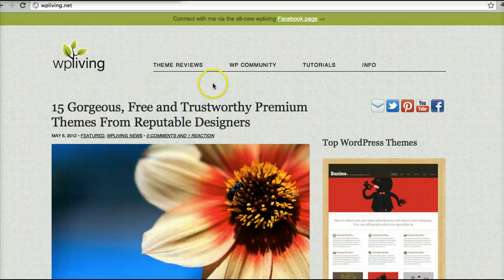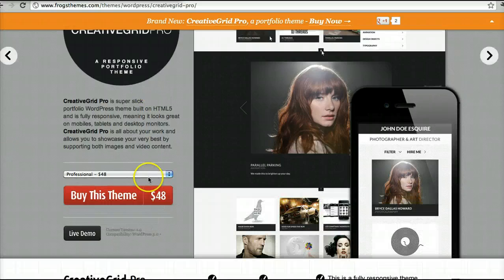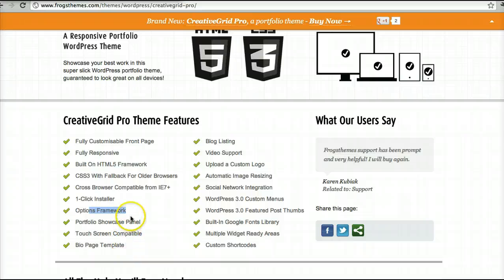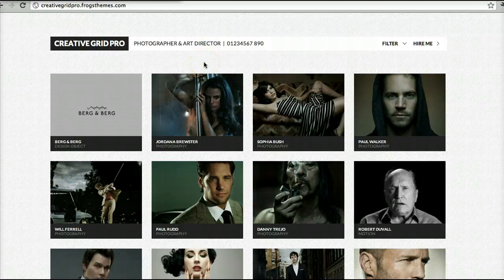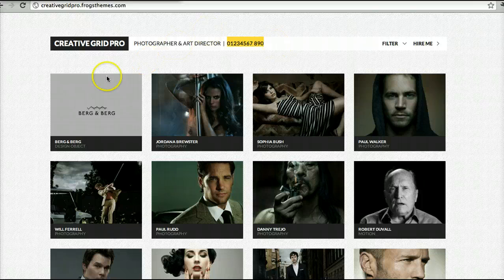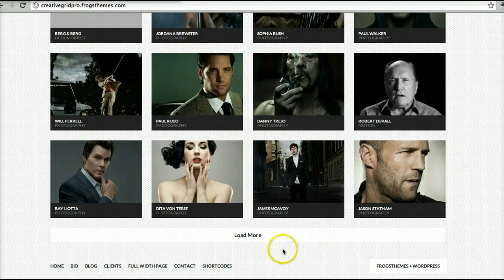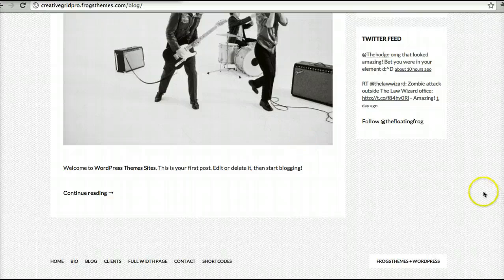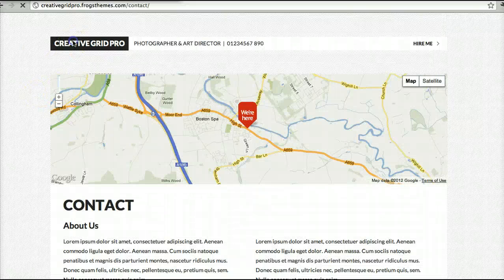Creative Grid Pro Review: A Minimal WordPress Portfolio Theme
This is my review of the Creative Grid Pro portfolio WordPress theme by FrogsThemes.